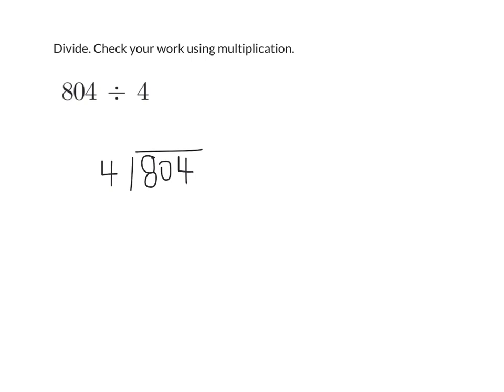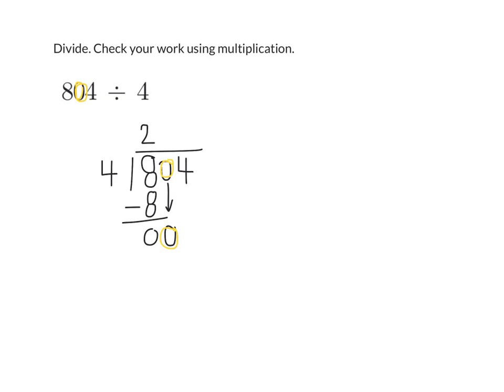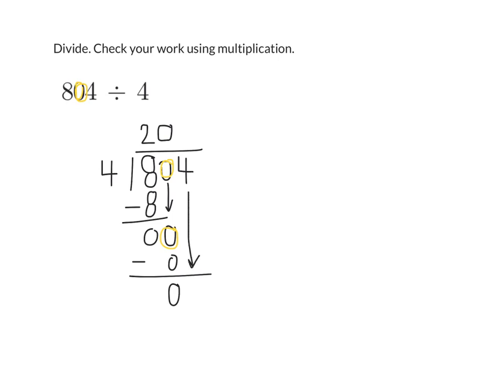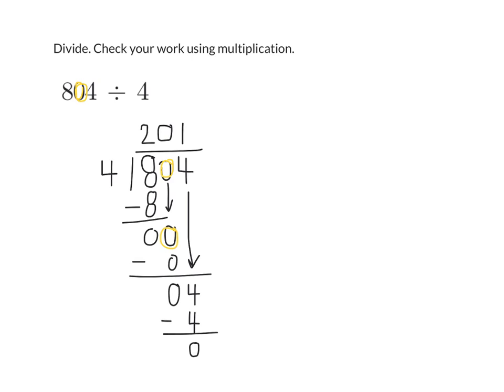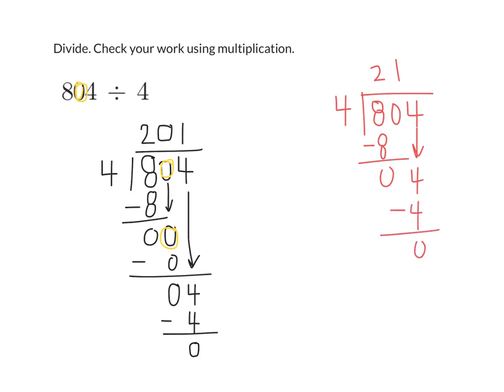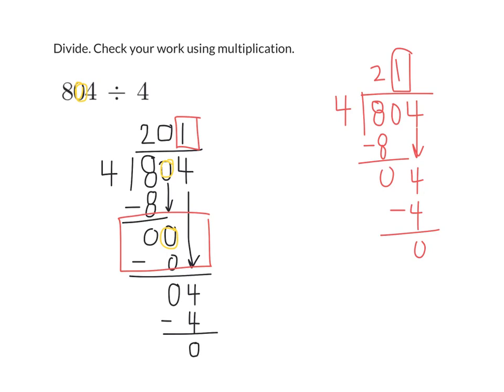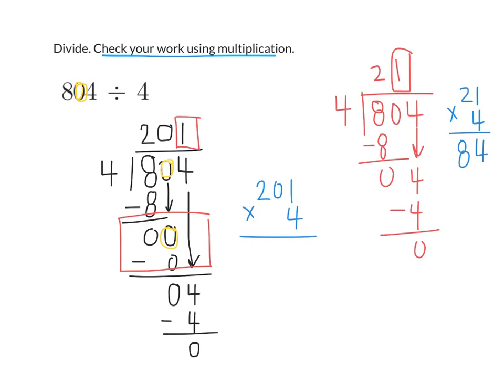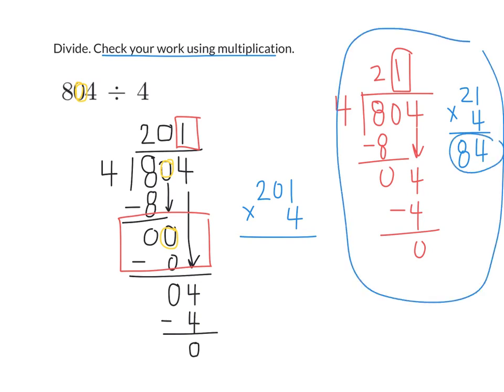12.5.19 4th EM 3.30